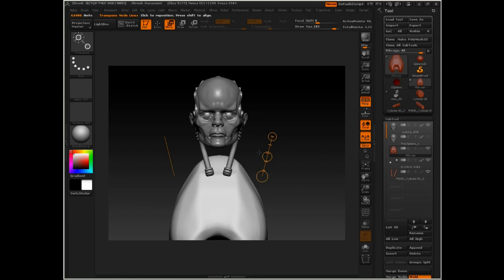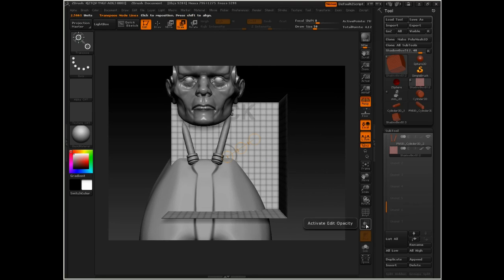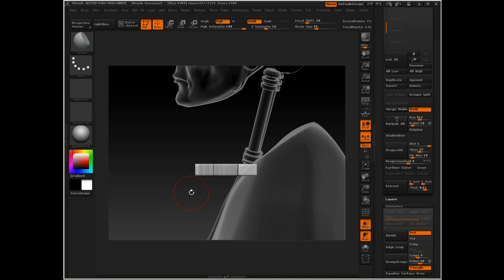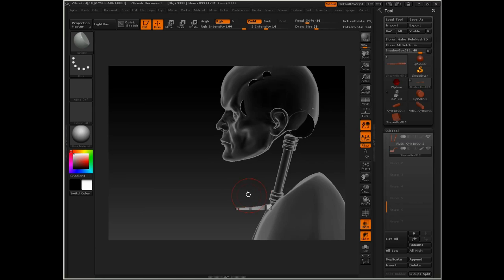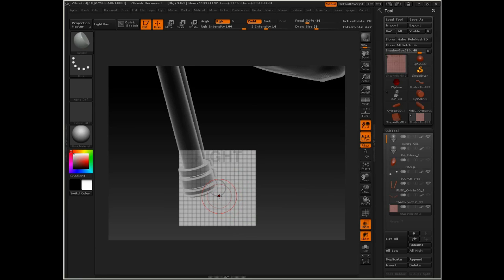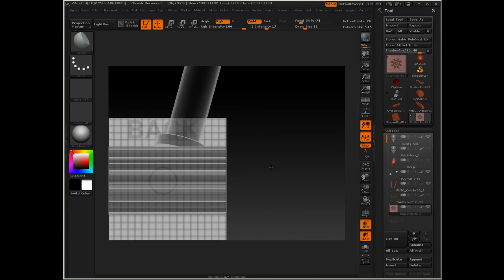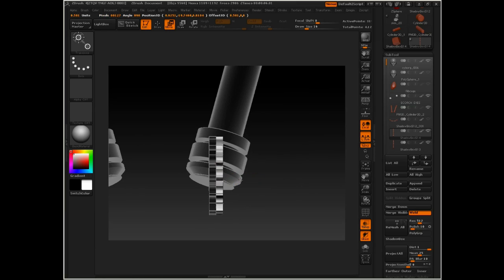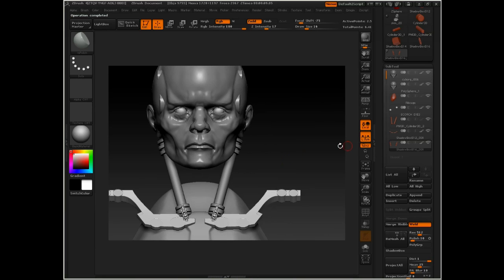Sculpt a biomech head and torso in ZBrush (5 of 14)